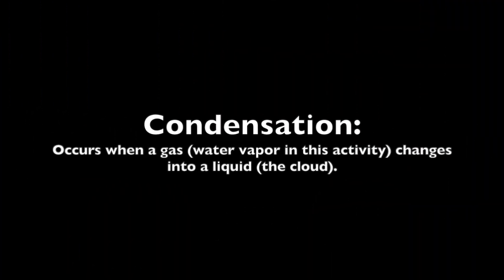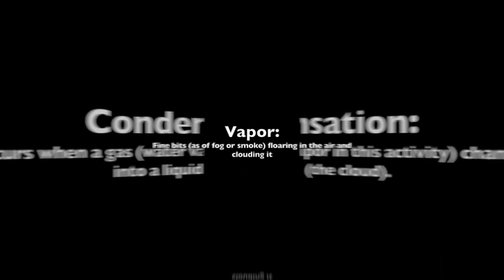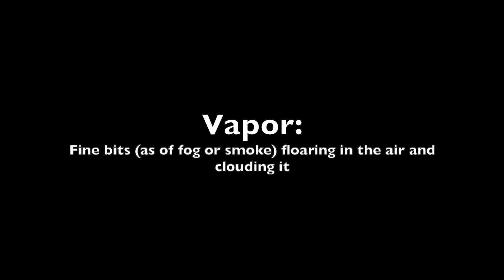Cloud in a Jar Experiment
Grades 7-12 NASA Summer Institute Cloud in a Jar Experiment